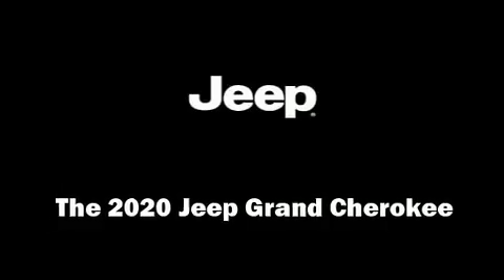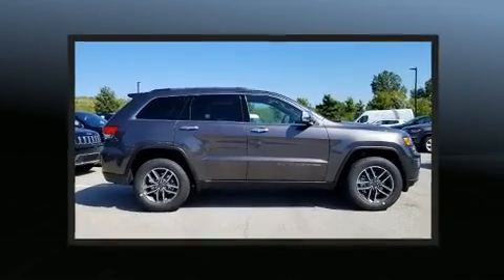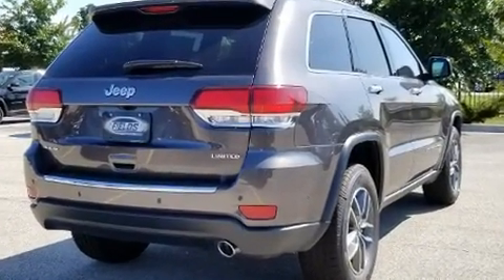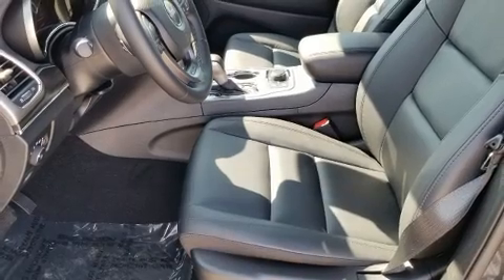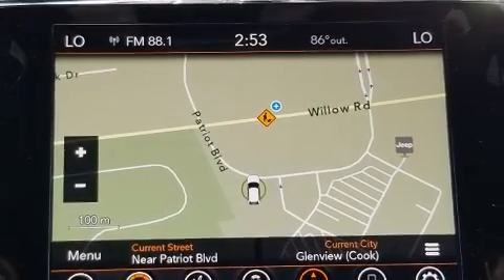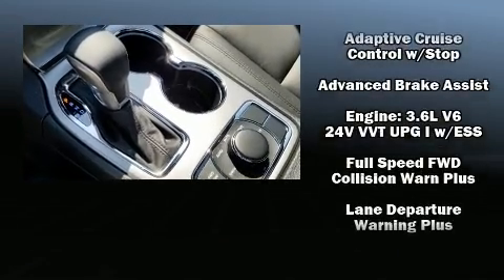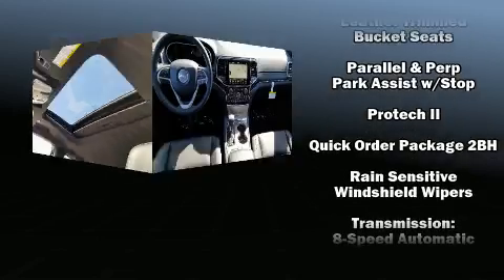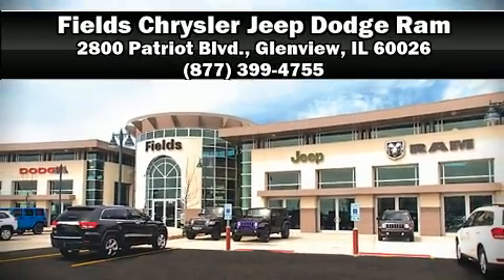2020 Jeep Grand Cherokee LIMITED 4X4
2800 Patriot Blvd.

Discerning drivers will appreciate the 2020 Jeep Grand Cherokee. Jeep prioritized comfort and style by including: leather upholstery, a built-in garage door transmitter, an outside temperature display, front fog lights, a power liftgate, a roof rack, and seat memory. Jeep ensures the safety and security of its passengers with equipment such as: head curtain airbags, front side impact airbags, traction control, brake assist, anti-whiplash front head restraints, a panic alarm, an emergency communication system, and 4 wheel disc brakes with ABS. You'll never lose visibility with rain sensing wipers, which activate automatically when the drops start to fall. Our sales staff will help you find the vehicle that you've been searching for. We'd be happy to answer any questions that you may have. Please don't hesitate to give us a call.